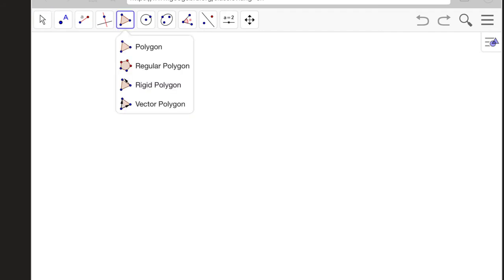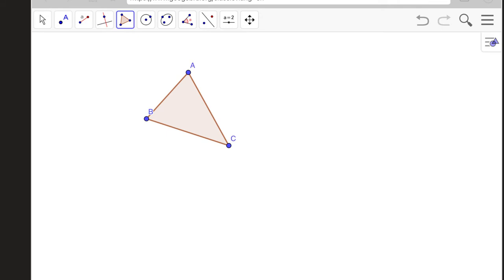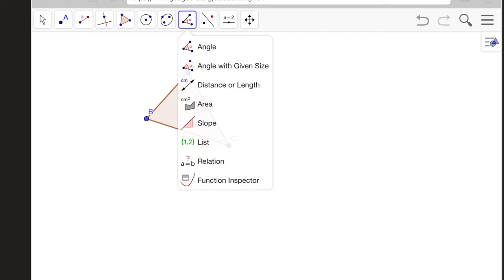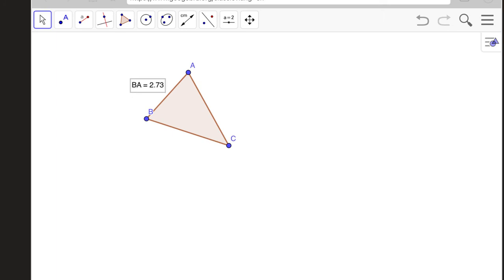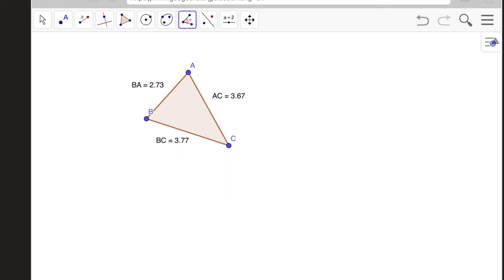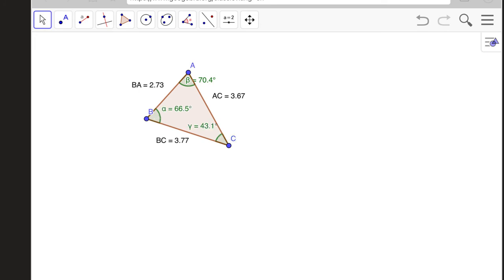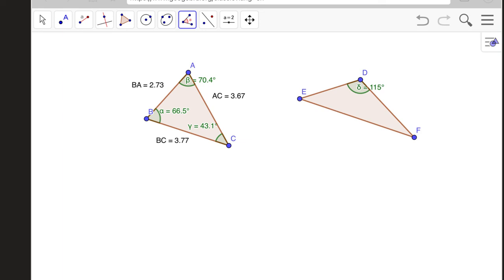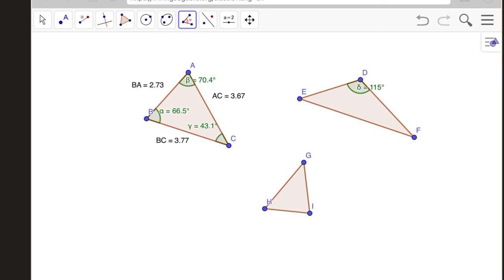Using GeoGebra to find angles and length.mp4